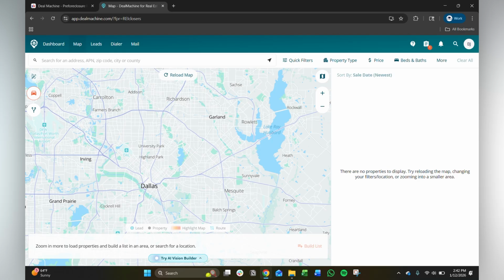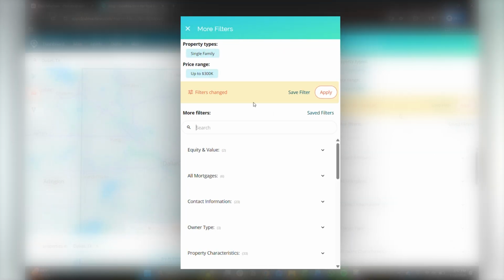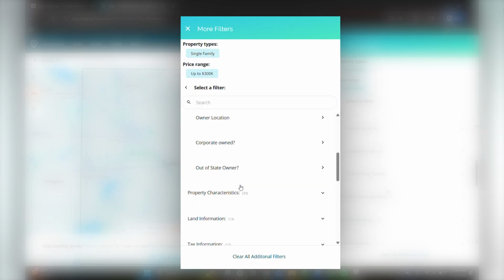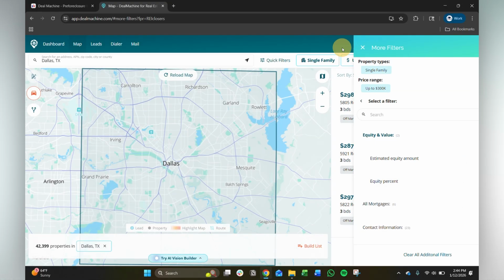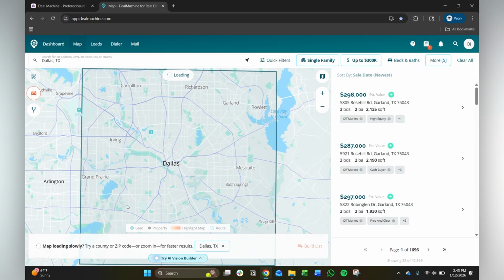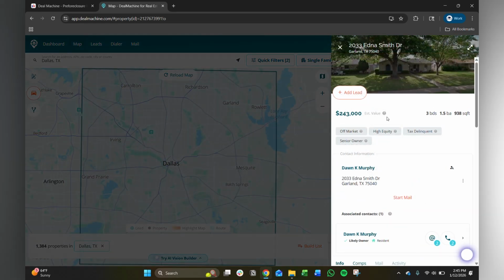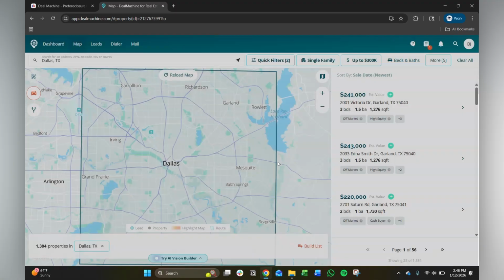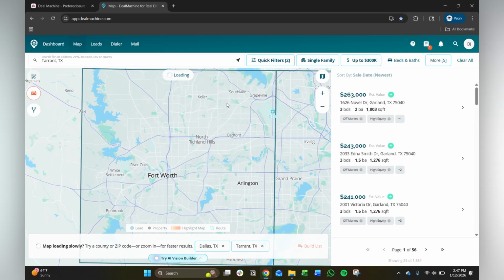How To Find Off Market Wholesale Real Estate Deals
If you're new, welcome! Our mission is to help turn you into a successful real estate investor. Ben & Alex Jensen started their real estate journey wholesaling real estate by knocking doors. Since then, Ben and Alex and their team have since closed over 150 deals, done over $2,500,000 in assignments and fix & flip proceeds, and own 12 doors.